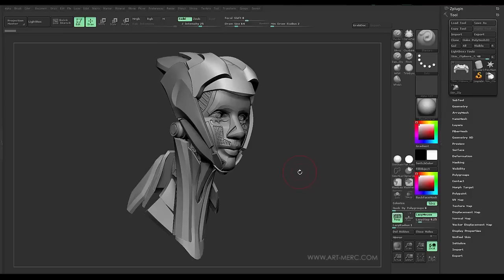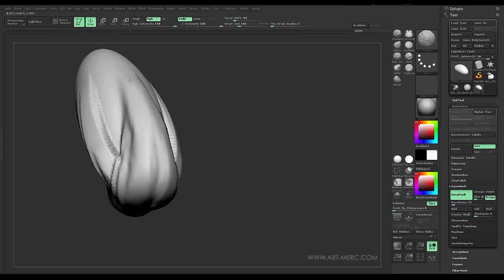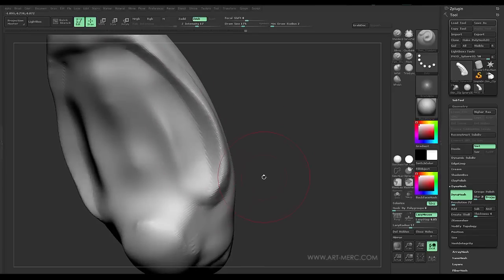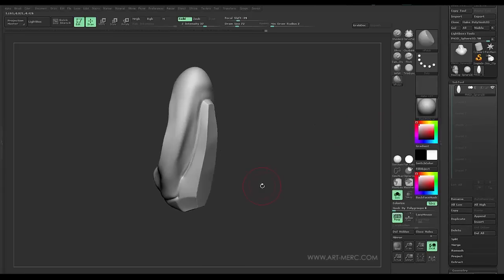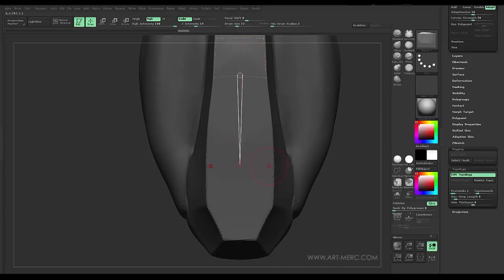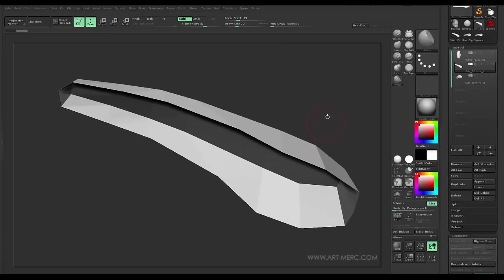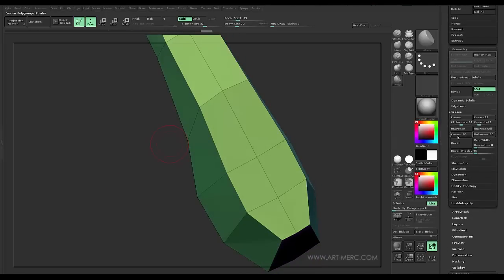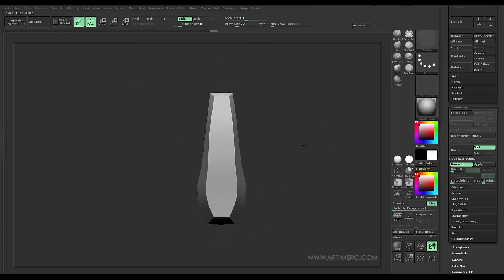ZBrush Hard Surface Techniques I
Here we cover some basic uses of dynamesh, and brushes to come up with what I like to call a dynasketch that we can pull hard surface geometry from.

We will touch on brushes, techniques, polygroups, creases, and the Zmodeler.